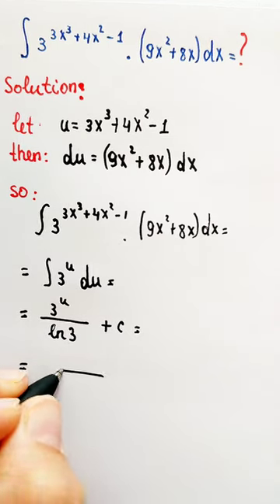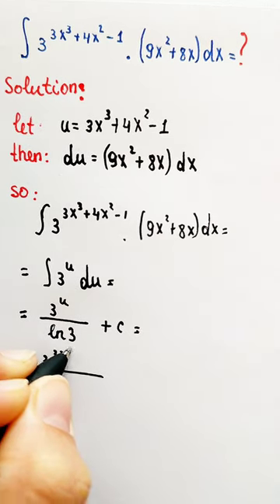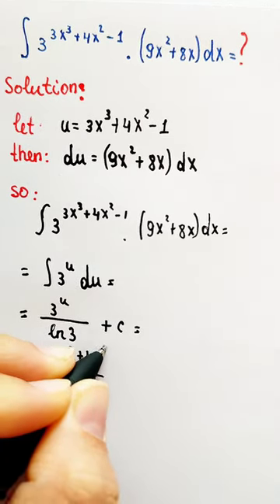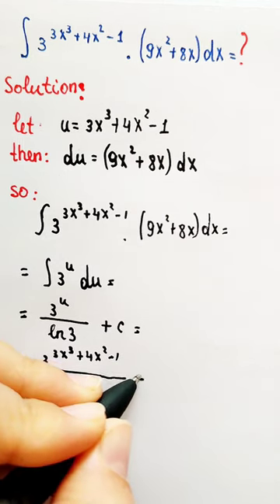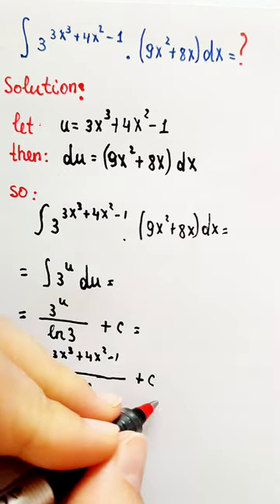integration method|integration by substitution|integral